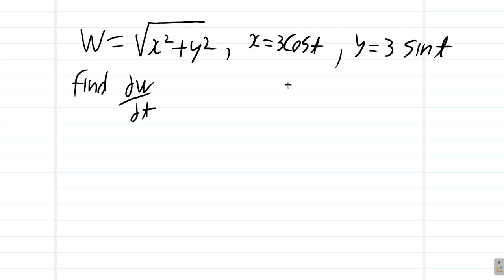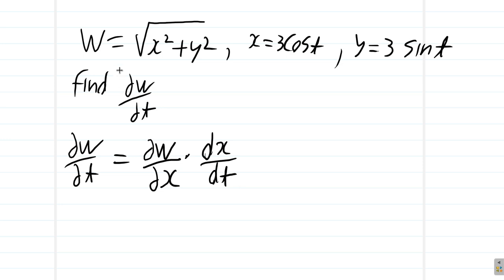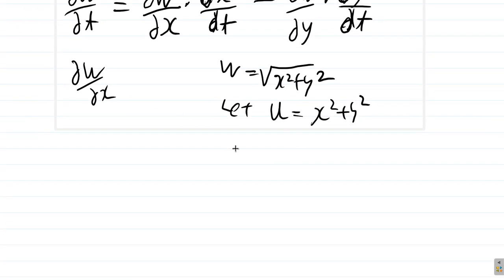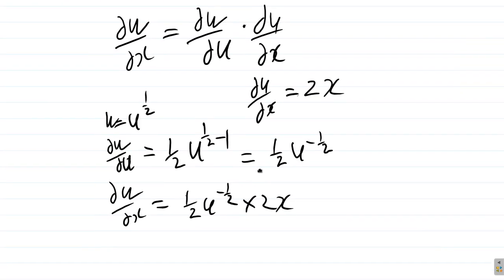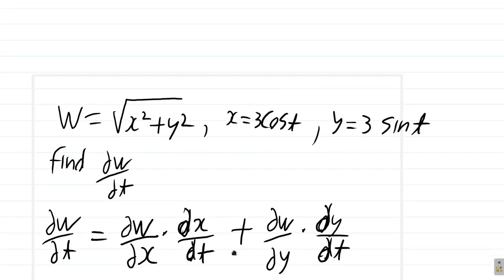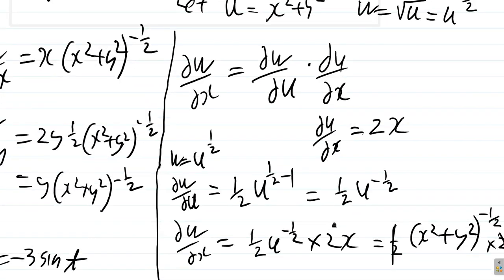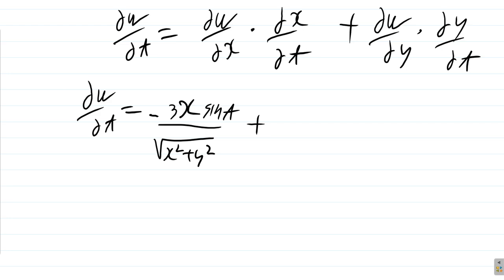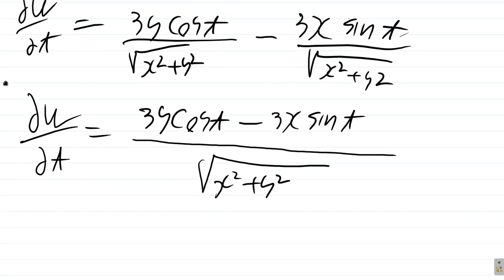Calculus 2 May 2025 Question 6A Total Derivative